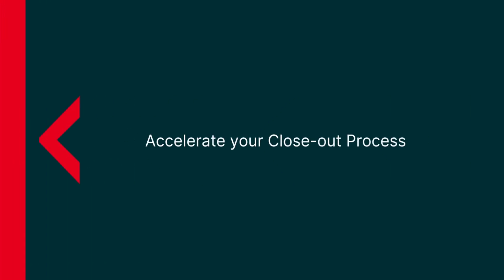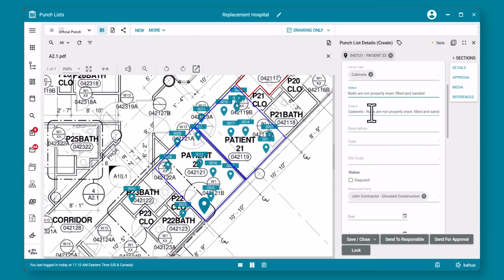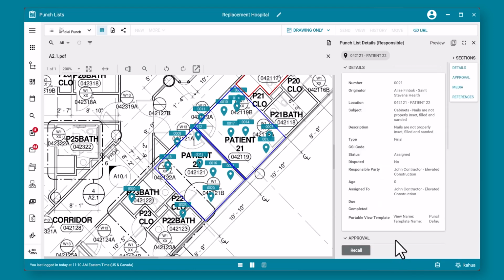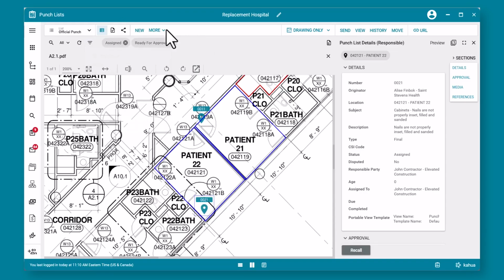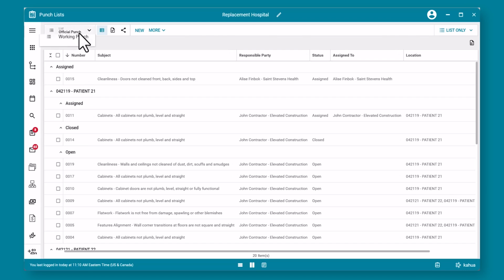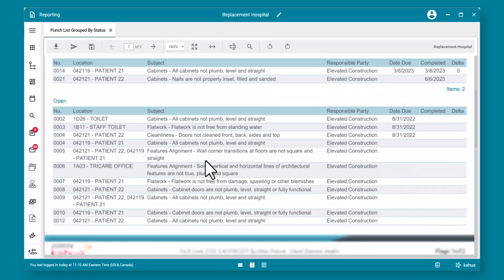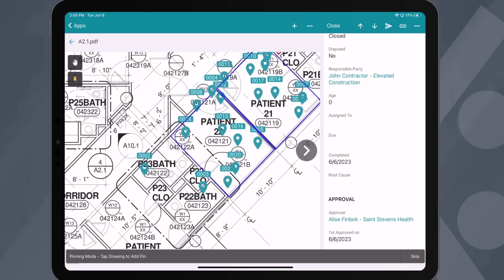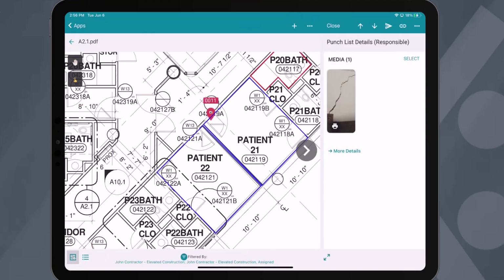Punch List App | Kahua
Accelerate your closeout process with real-time updates and approval workflows to manage from anywhere—job site to office—with Kahua’s Punch List app.  Leverage GiS to pinpoint punch locations, utilize built-in reporting – and more.